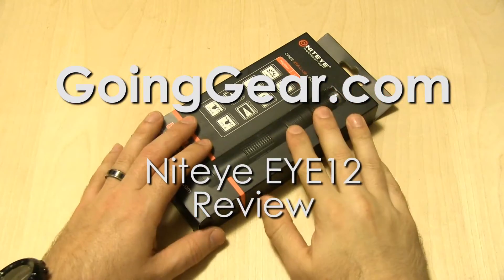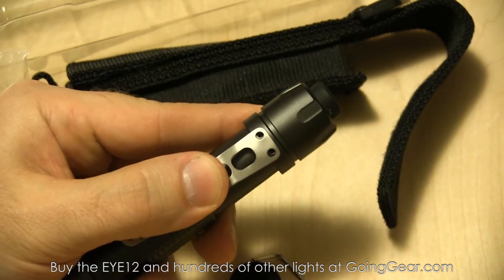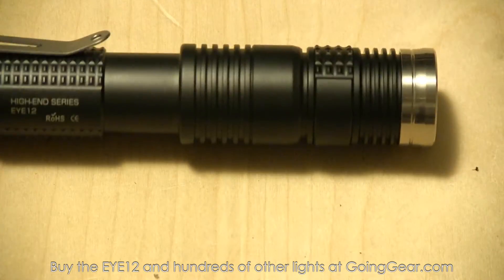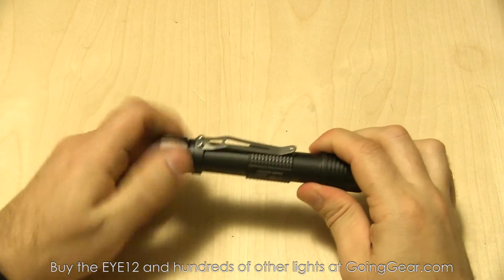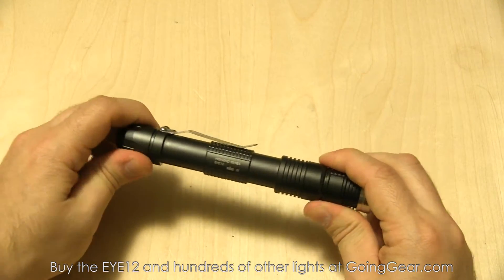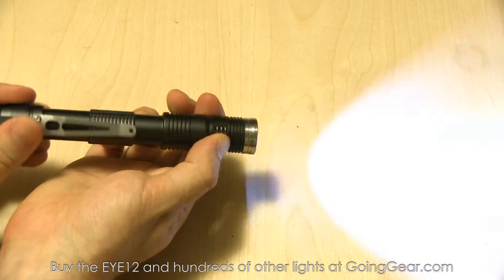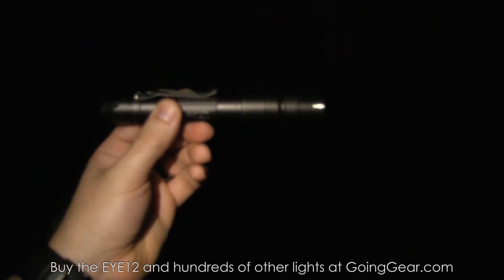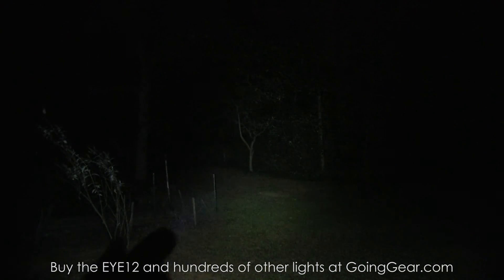Niteye EYE12 260 Lumen LED Flashlight Review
The Niteye EYE12 is powered by 2 AA batteries and has a rotary ring under the head that changes outputs.  The light has a CREE XM-L U2 output that gives 260 lumens on high.